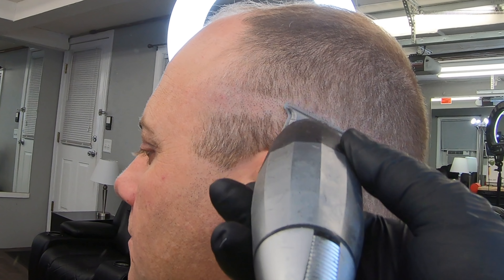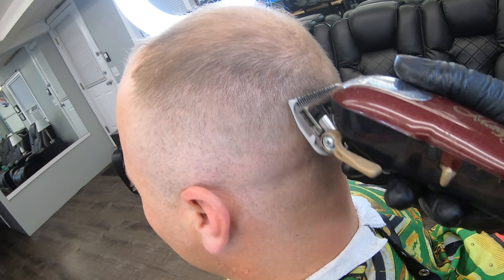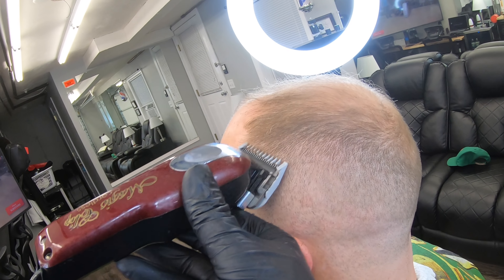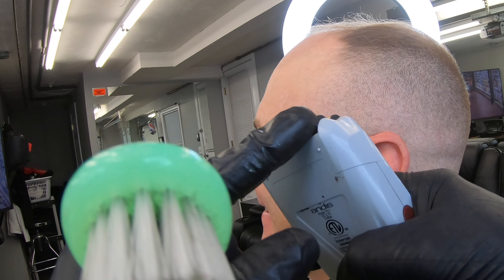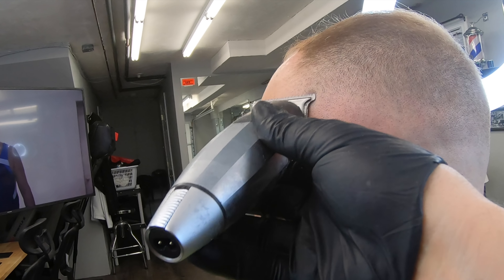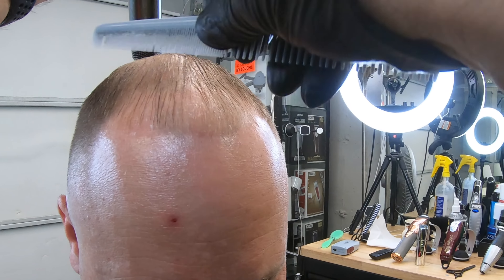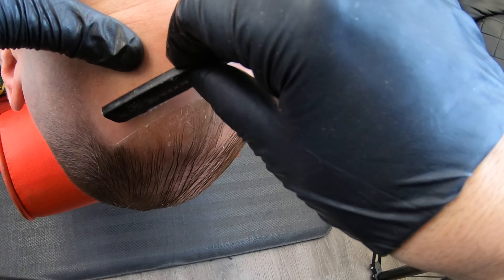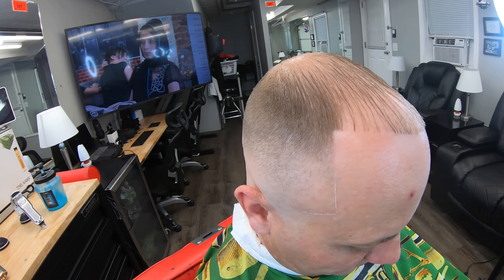DEMOSTRANDO EL HUSO DE ALGUNAS MAQUINAS Y HABLANDO DE TODO UN POCO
SI ESTA INTERESADO EN LAS MÁQUINAS O PRODUCTOS QUE YO UTILIZO ESTE ES EL ENLACE O LINK PARA CONSEGUIRLO 👇🏼👇🏼👇🏼👇🏼👇🏼👇🏼👇🏼👇🏼